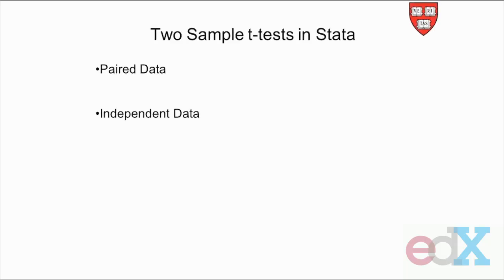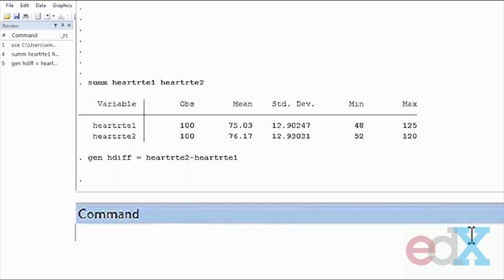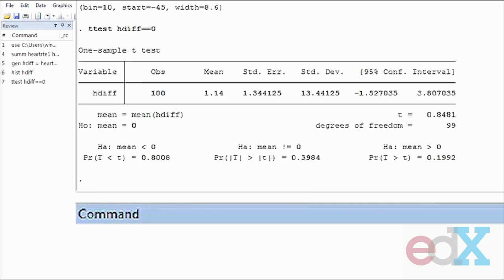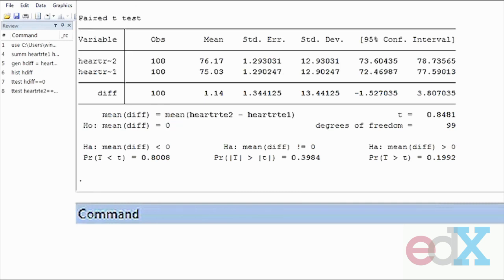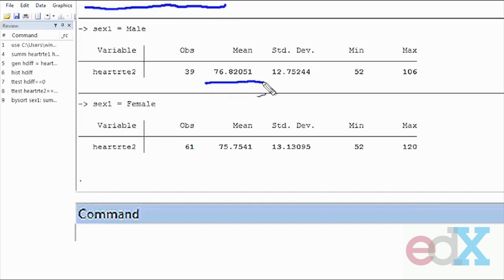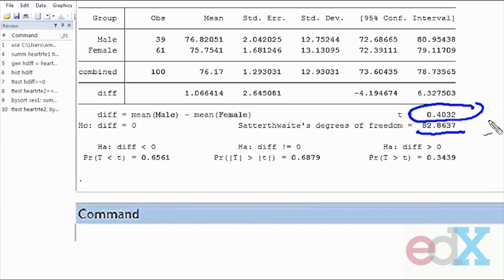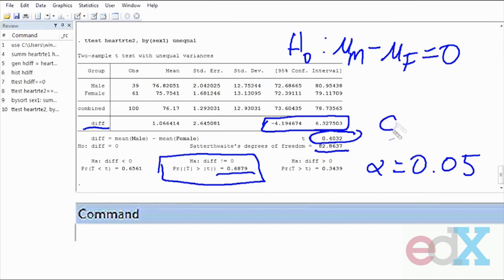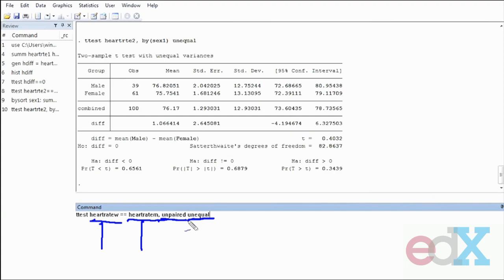Week 6 : TUTORIAL: TWO SAMPLE T-TEST IN STATA